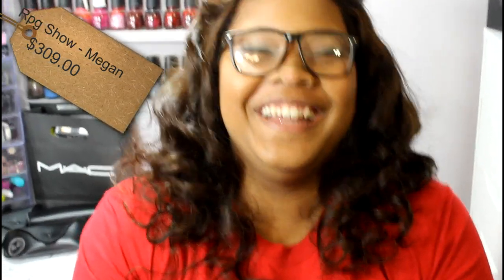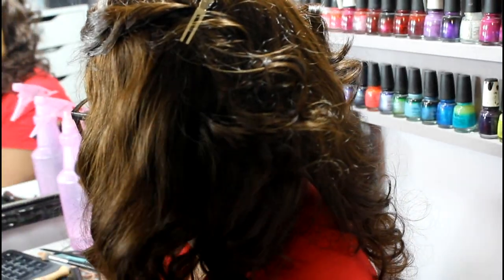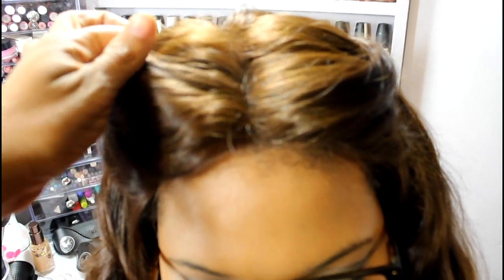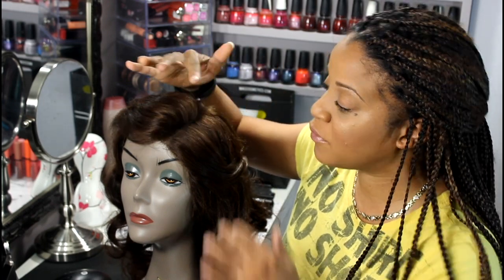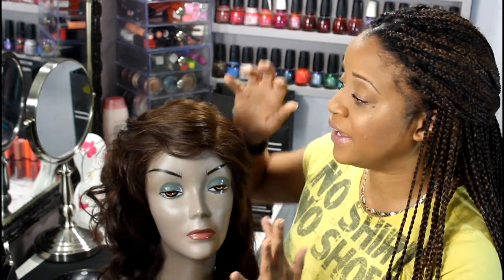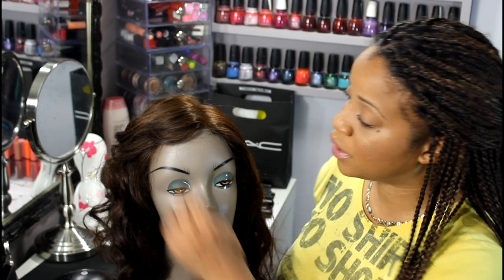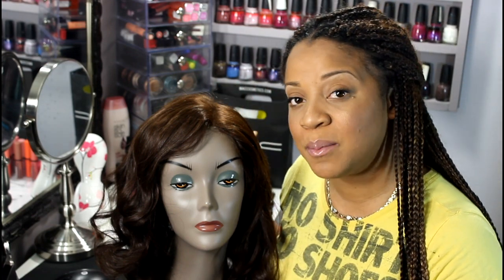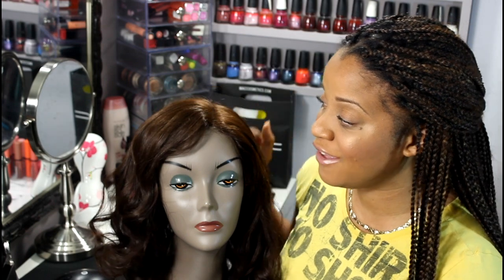Megan Good ! Rpg Show Glueless lacefront wig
Megan Good
Glueless application